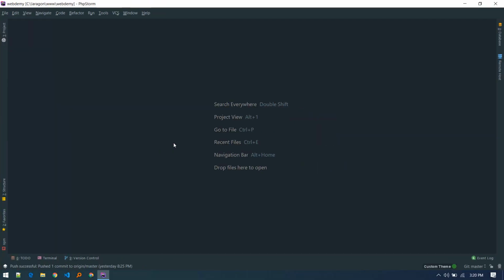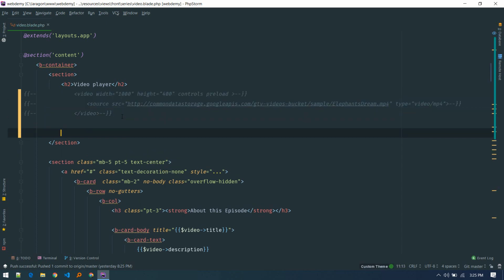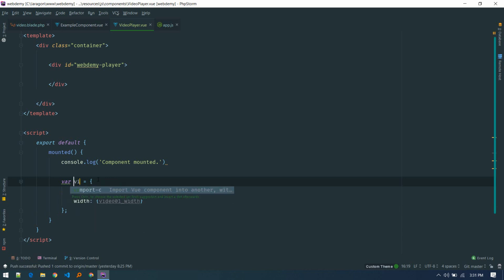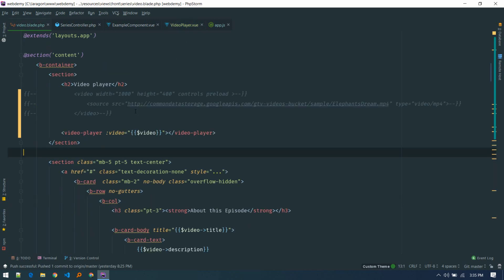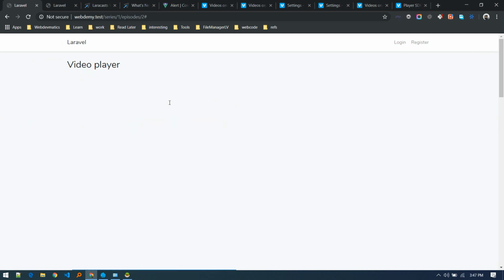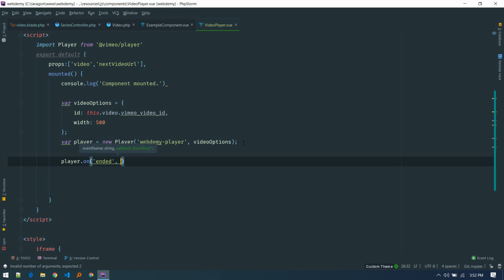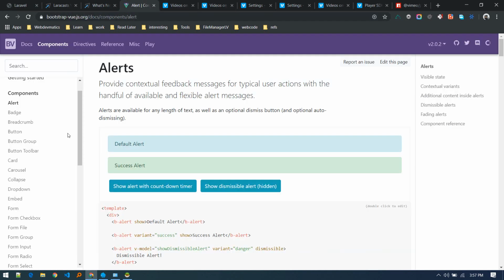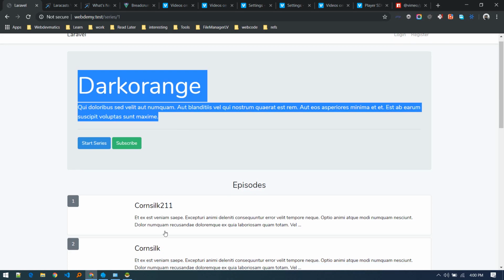Integrating Video Player : Course Website #4 (Advanced Laravel 6 Project)